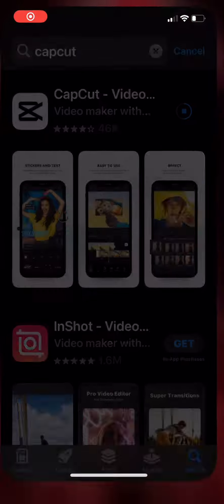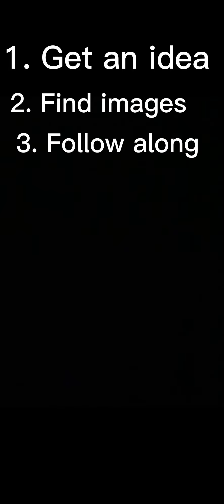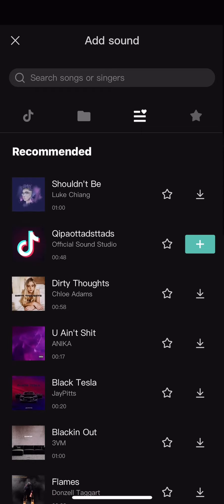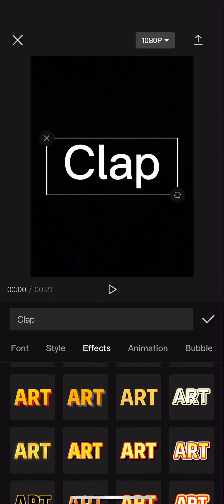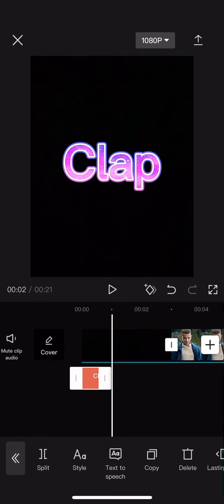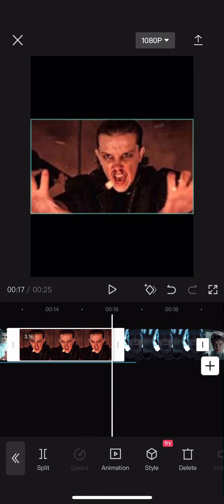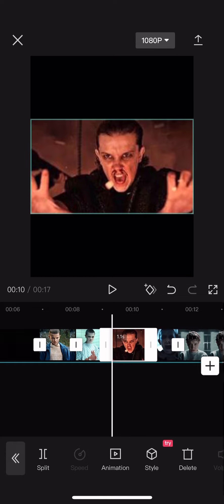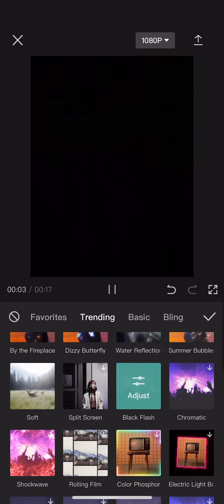How to edit